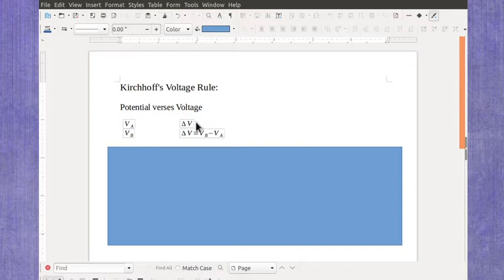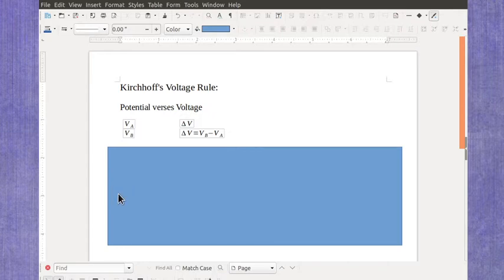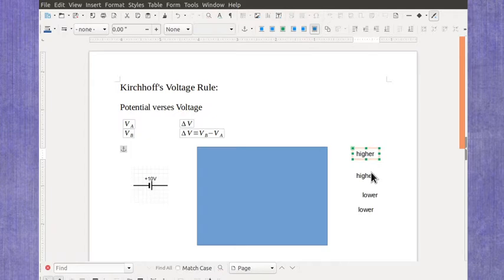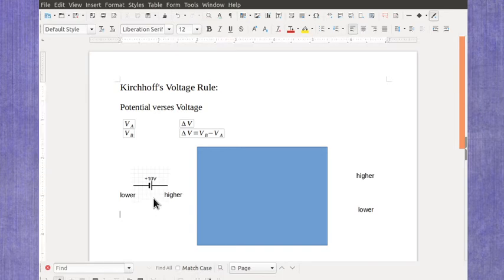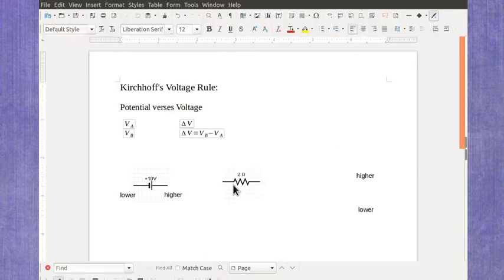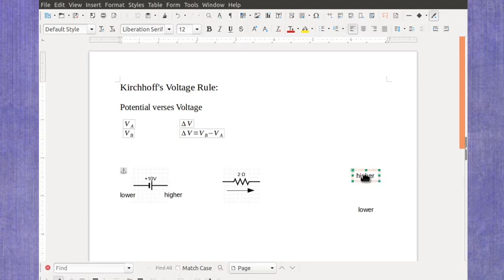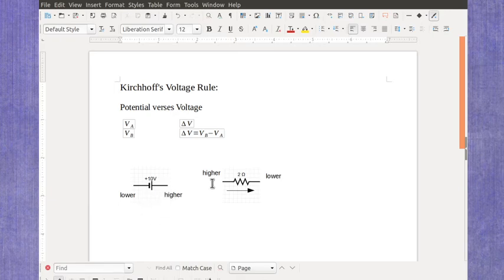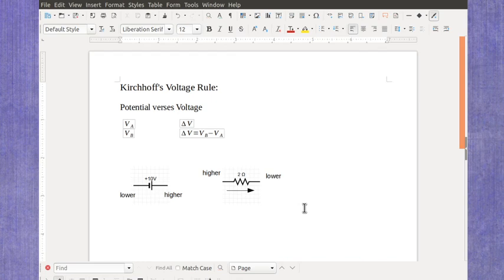Potential vs Voltage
This video reminds students of the difference between the terms "Potential" and "Voltage" in reference to circuits. It is intended to be a reminder right before we start using Kirchhoff's Voltage rule to make sure that students have the basic concept down first.